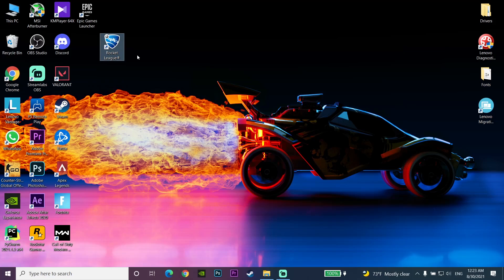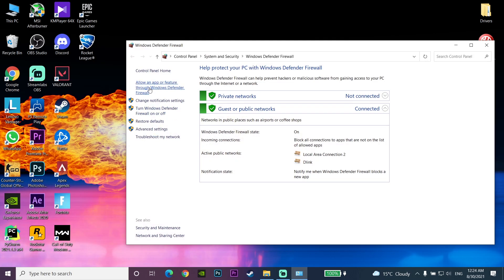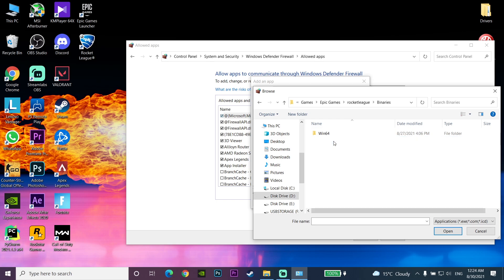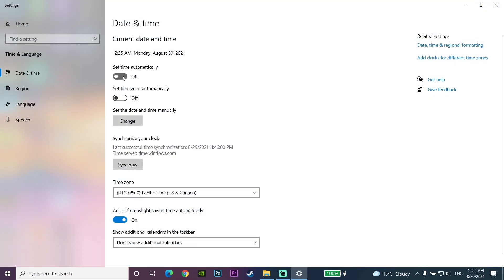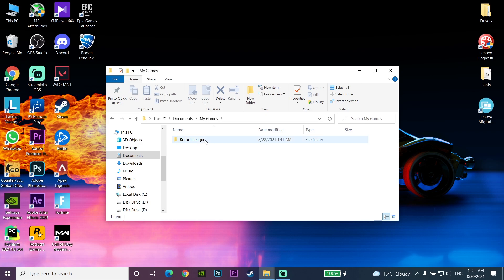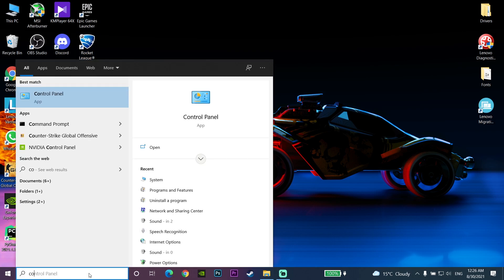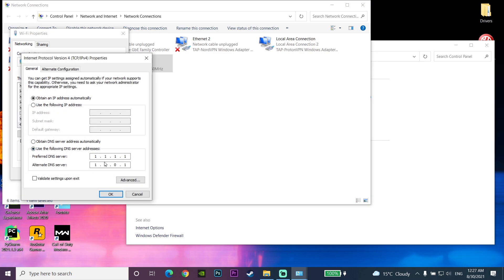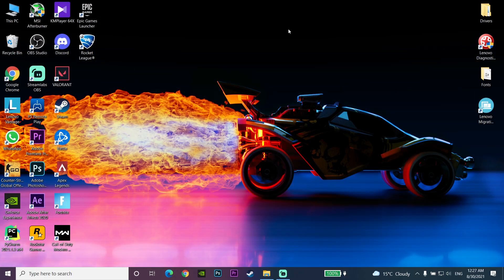How to fix error while communicating with rocket league servers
Hello everyone in this video I'm showing you How to fix error while communicating with rocket league servers. so if you want to know how to fix rocket league not connecting to servers just watch this video.